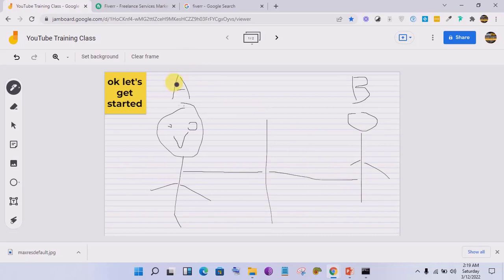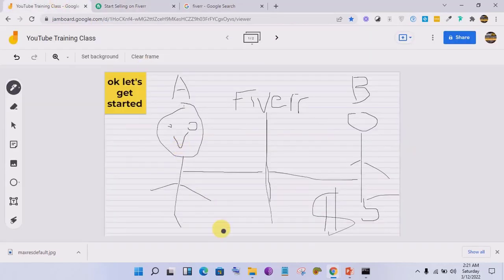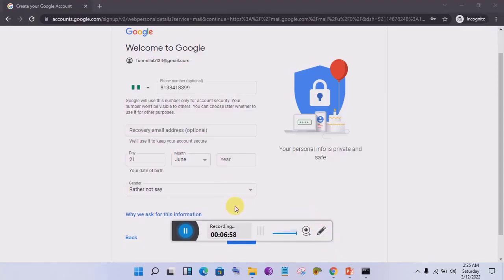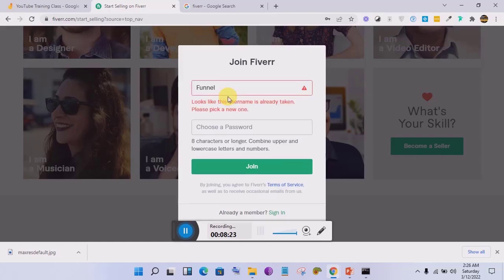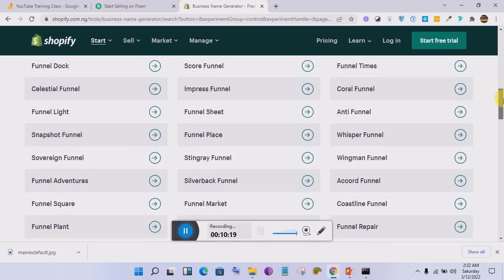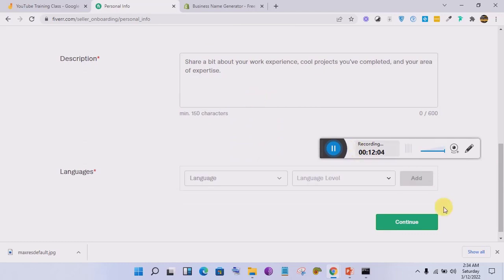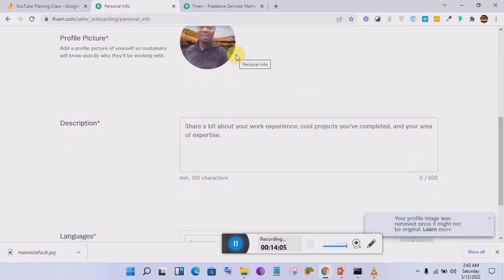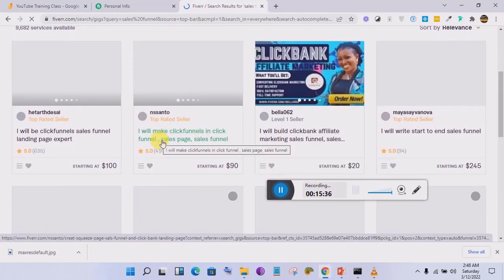How To Create Professional Fiverr Account In 2022 - Step-By-Step Guide For Beginners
It is not difficult to create a Fiverr account. To sign up for this platform, you must follow a few basic steps. The steps are as follows:

Step 2: In the top right corner, click the Join button.

Step 3:
The Sign-up form will appear in a pop-up window.

Step 4:
The next step is to create a username and password. When you select an available username and password, a green checkmark will appear next to each box.
Use a unique name for your Fiverr account instead of a generic one. Choose a professional-sounding username. Insert the proper name of your firm or agency if you wish to create a Fiverr account for your company or agency. After that, press the Join button.

Step 5:
Click the Activate Your Account button in your email inbox. Your account will be activated and you will have access to your Fiverr account once you click this button.